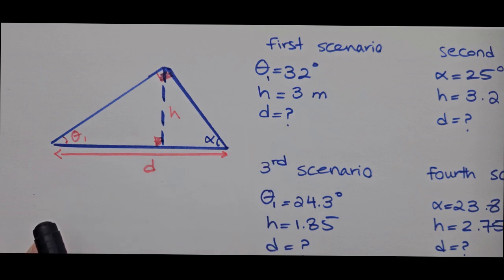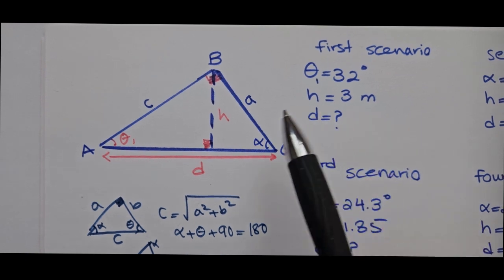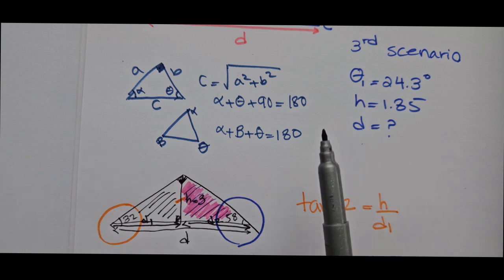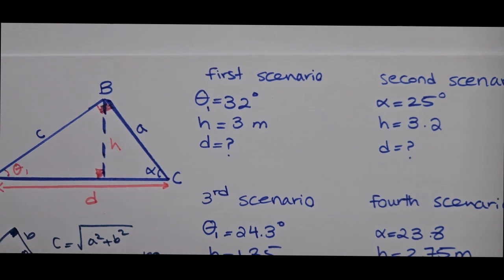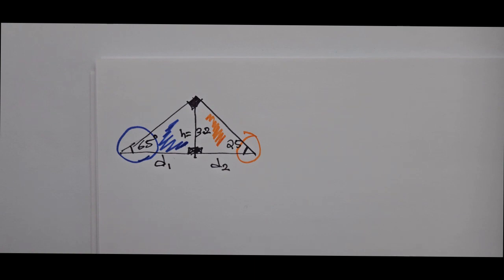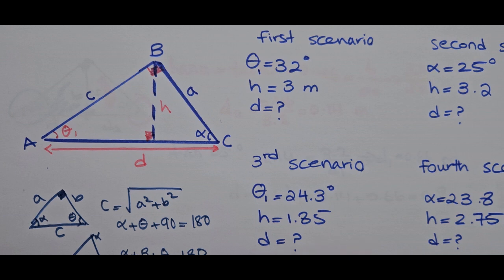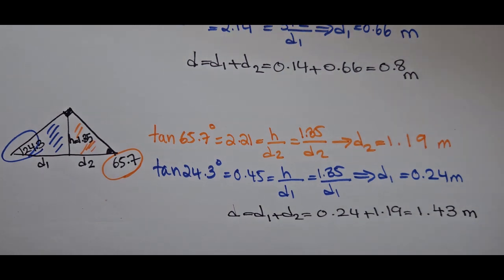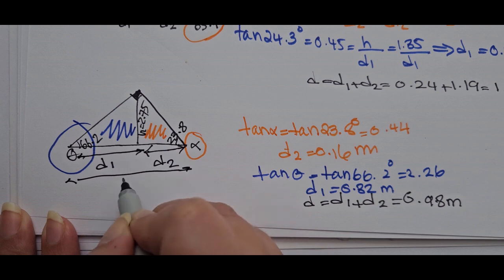Sample Final Questions on Trigonometry